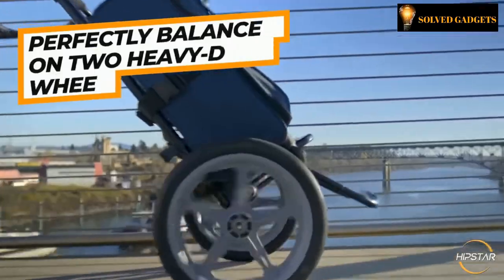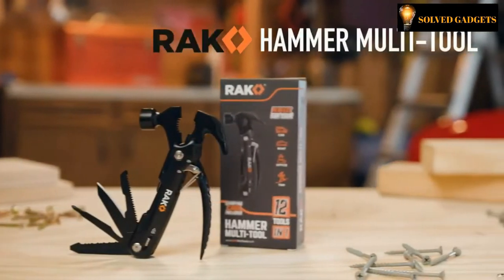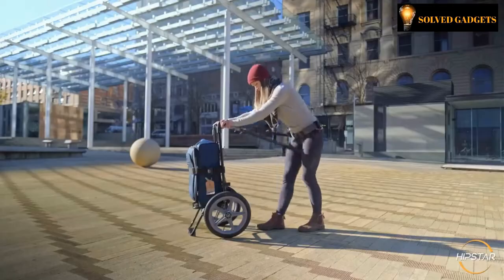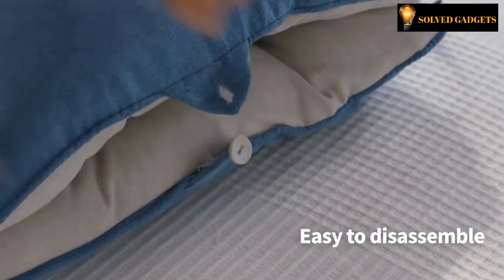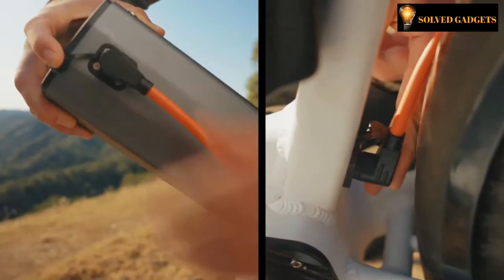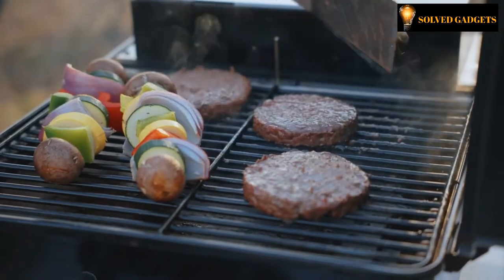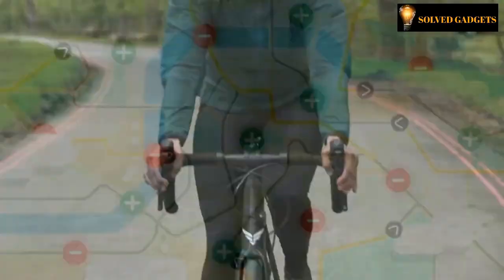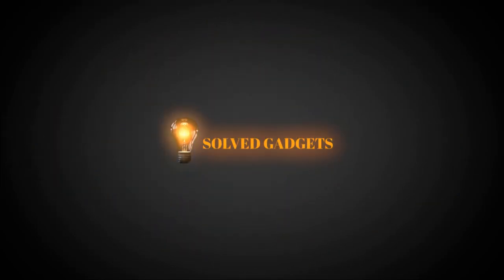GADGETS THAT WILL TRANSFORM YOUR LIFESTYLE FOR THE BETTER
In this video, you get to see a Portable Cart, A pillow that helps relieve neck pain, An all-terrain power station E-bike and a bike computer that keeps you on track on your journey.

PRODUCT LINKS:
Product no 05 RAK HAMMER MULTI TOOL

All These products in this video belong to the website owner and the product owner. This is not a promotional video, just some cool new fun gadgets that make our life easier.